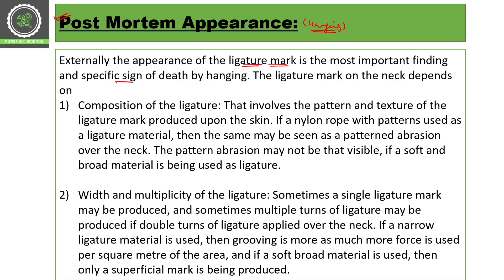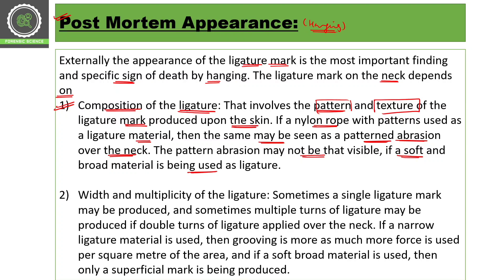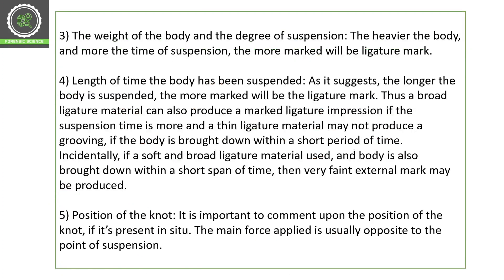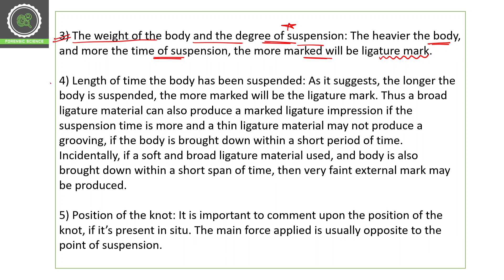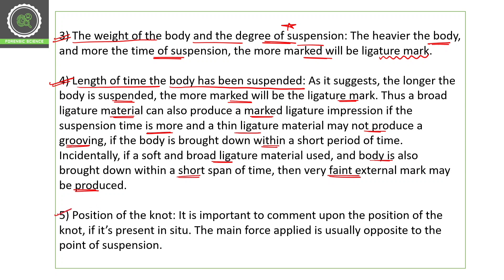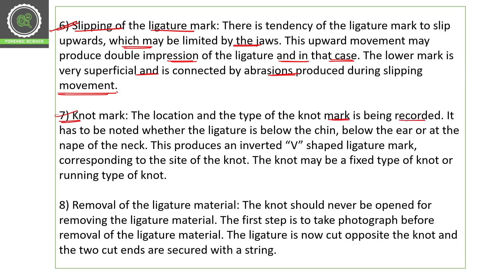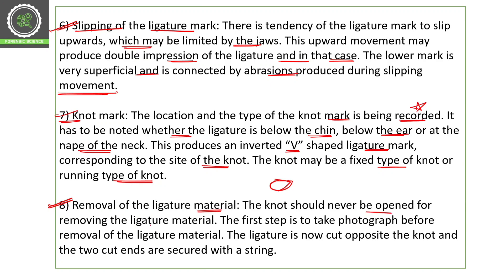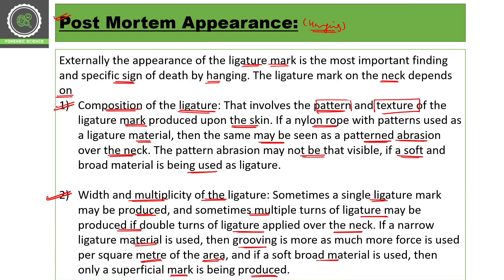Post Mortem Appearance in Hanging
Step 2 : Sign In with you mobile number in the app
Step3 : Go to Store option
Step 4 : Check out Amazing courses, and start your preparation.